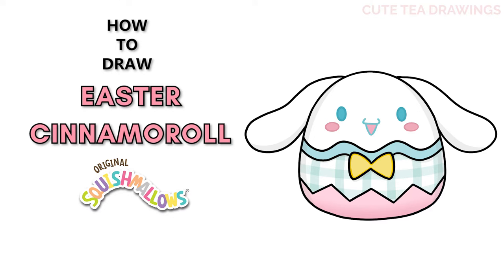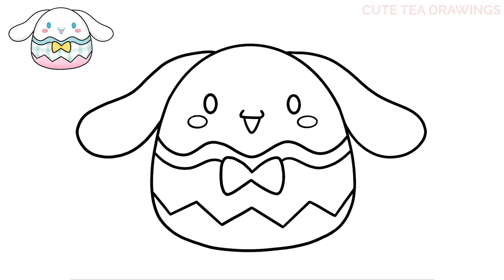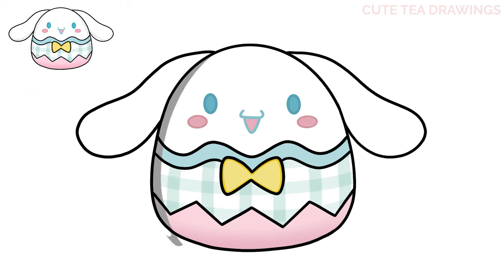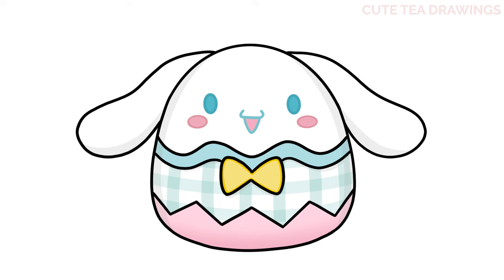How To Draw Easter Cinnamoroll Squishmallow | Sanrio | Cute Easy Step By Step Drawing Tutorial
How to draw this cute Easter Cinnamoroll Squishmallow.
Hello Kitty Characters and Friends.
Cute Easy Easter drawing ideas.

- 2020 iPad Pro 12.9"
- Apple Pencil 2
- Procreate App